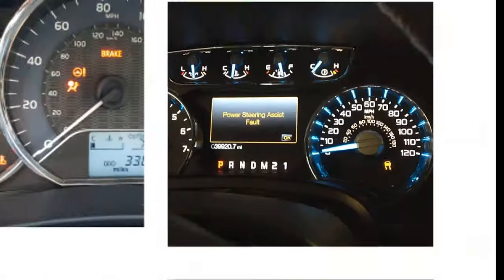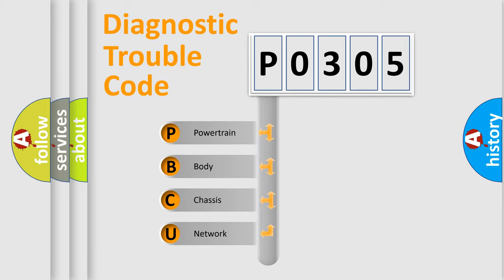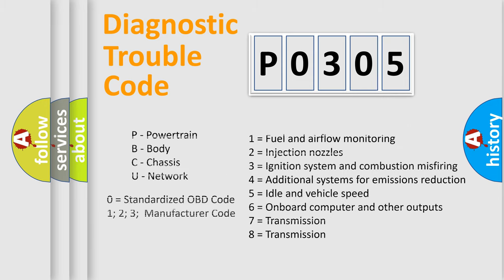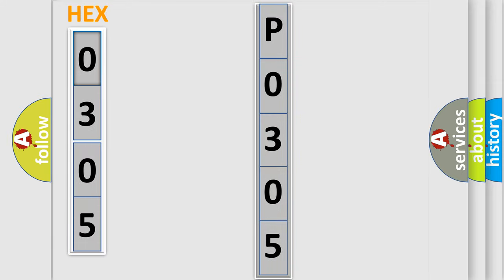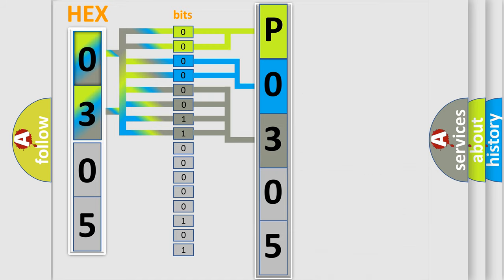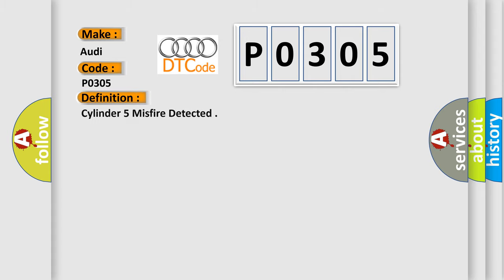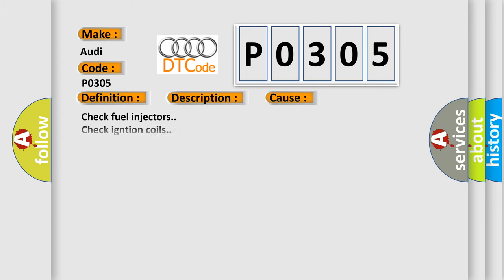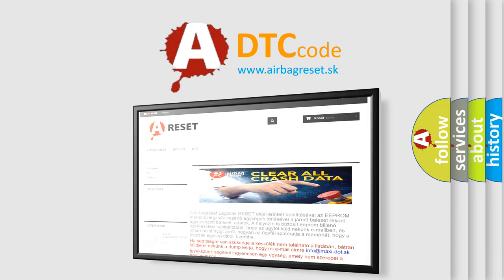DTC Audi P0305 Short Explanation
Contents:
0:21 Basic DTC analysis according to OBD2 protocol standard.
1:48 Insight into programming
2:58 A diagnostically understandable description of the Diagnostic Trouble Code
3:05 Basic error definition

Make:
Audi
Code:
P0305
Definition:
Cylinder 5 Misfire Detected
Description:
Time after engine start, Idle-150 RPM + 1 camshaft rev. Engine speed range, 360-6600 RPM Engine torque,  higher then 0 (Nm) IAT  higher then -48 degree  C ECT at start,  higher then -30 degree  C Fuel cut off, Not active Rough road-not detected onternal CAN- no fault
Cause:
Check fuel injectors.
Check igntion coils.
Check spark plugs.
Check the intake system for leaks.
Check fuel pressure.
Check for signal, voltage and ground. Check harness for open or short